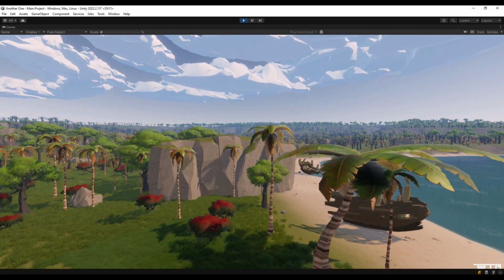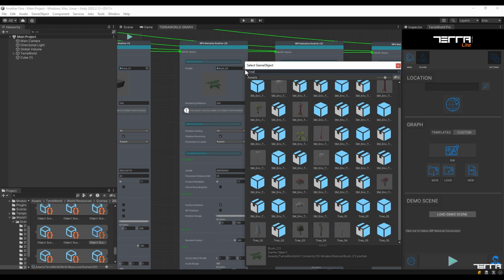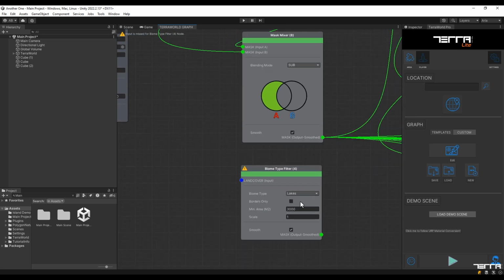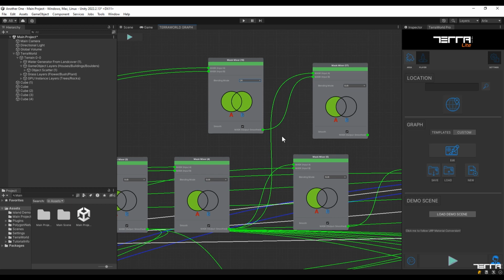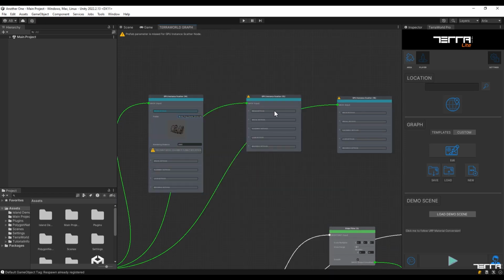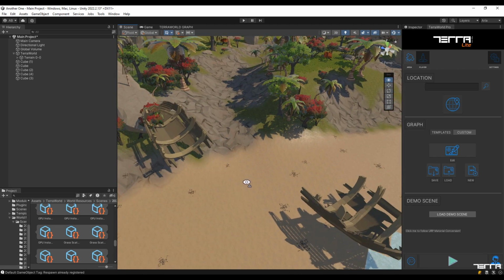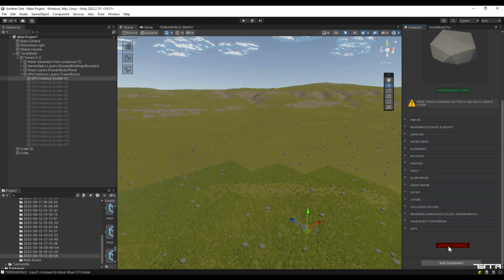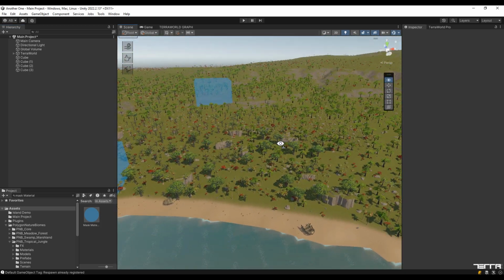Creating a Tropical Jungle in Unity URP using Synty Studios Assets & TerraWorld 2023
In this video, we are going to learn how to create a unique tropical biome as digital twin of a real-world location by changing default models and resources that comes with TerraWorld 2023's Stylized Forest template.

By learning how to change existing templates' settings and resources (prefab models, textures, terrain layers, materials...) plus adding or editing nodes in TerraWorld's graph system, you can generate any place on Earth in its unique style using any art assets or content you have in your project. TerraWorld 2023 is a highly flexible and dynamic modular system through nodes where you can define any customizations for your generated 3D scene by its advanced built-in tools.

Used 3D models and custom vegetation materials in the video are from Synty Studio's Tropical Jungle Asset, but any other Synty Studios or 3rd party art assets can be used as node resources for world generation.

Even though, Tropical Jungle Asset from Synty is considered a release with bad performance due to heavy models and shaders, TerraWorld lifts this limitation and can render thousands of these models at a very low cost with proper settings while rendering the scene in real-time.

Chapters:
0:00   Intro
0:53   How to select a specific coordinates
02:01 How to modify project graph
02:14 How to Disable/Enable nodes
03:20 How to change models and prefabs in the nodes
04:05 How to Add/Change Terrain Layers
04:53 How to Add/Change grass in Grass Scatter Node
05:20 How to change grass size and scale
05:56 How to place clouds by using Object Scatters
06:19 How to change water material
07:00 Landcover mask
07:57 How to add a new Terrain Layer
10:12 How to subtract masks
12:11 GPU Instance Scatter Parameters
14:02 How to add new GPU Instance Scatters in order to place new objects
14:40 What is placement distance
17:00 How to remove Grass from rocks and the beach
17:50 How to bring objects Inwards/Outwards in the beach
19:10 How to change layer settings
19:27 How to Edit/Fix water sharp edges
20:11 How to make the scene looks more natural
20:30 What is models "Placement Distance"
21:15 What is Slope Range
22:30 How to use Layer System Feature
24:06 How to Add/Remove models by using a brush
24:17 What is random position and how it works!
24:44 How to manage Lighting Parameters